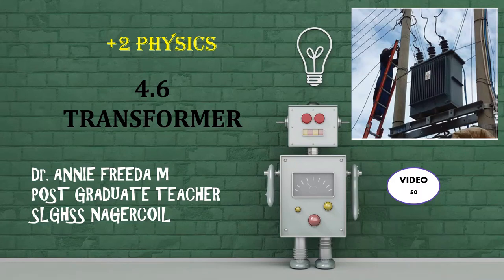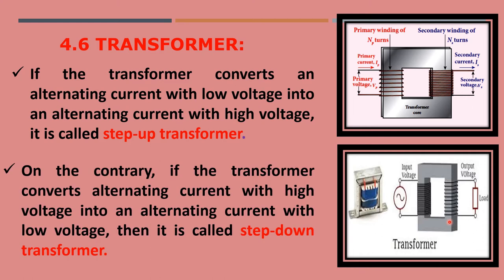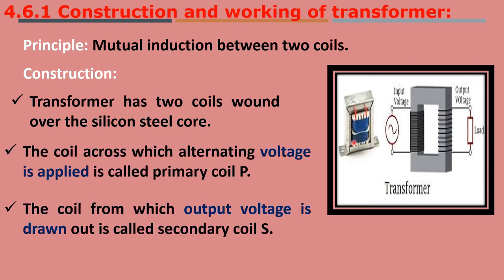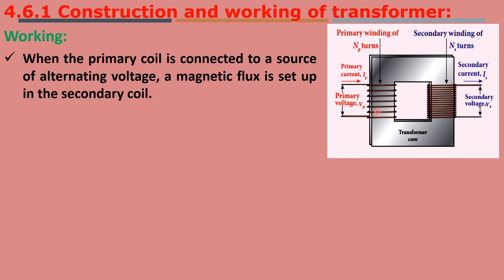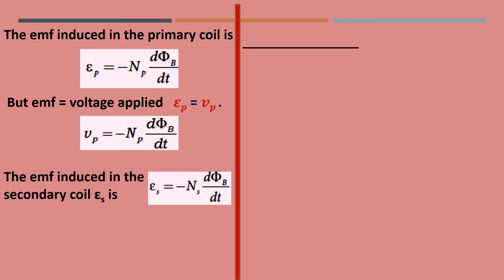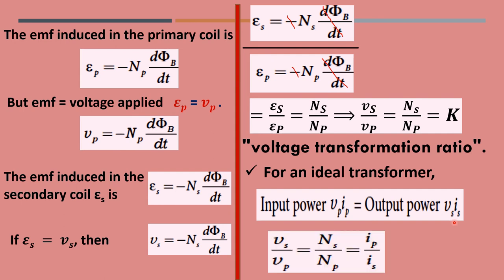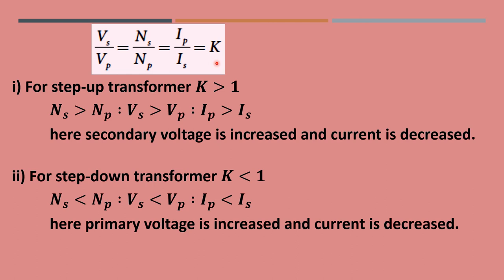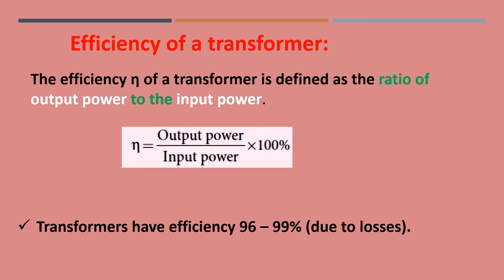TRANSFORMER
+2 Physics - Electromagnetic Induction and Alternating Current lesson.
In this video types of transformer - step up transformer, step down transformer is explained.
Construction and working of a transformer is explained.
Voltage transformation is explained.
Efficiency of a transformer is explained.